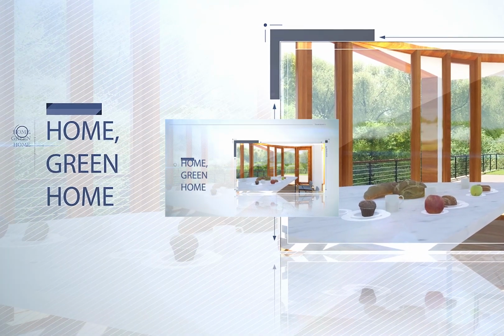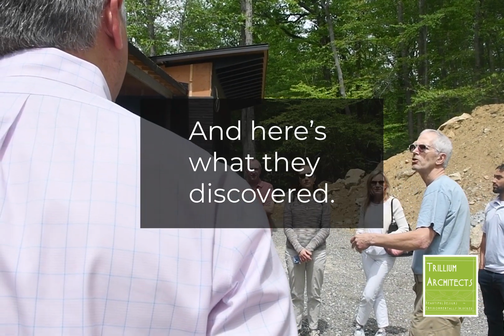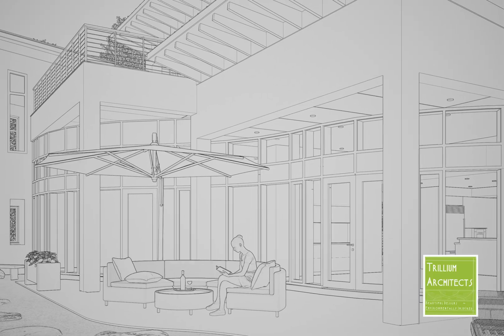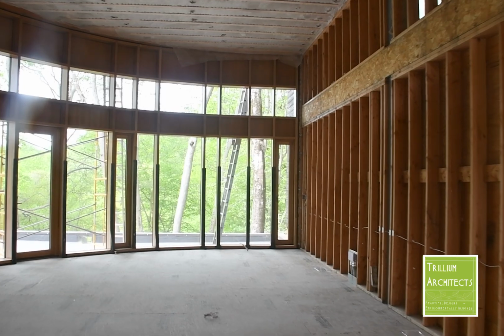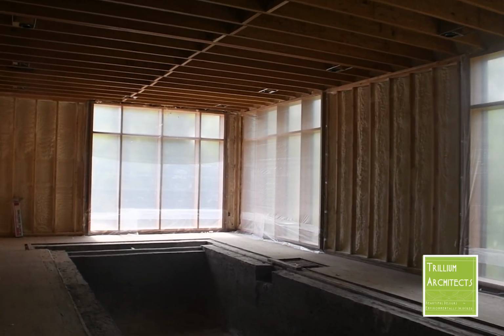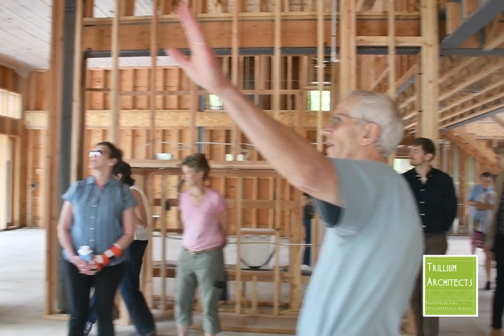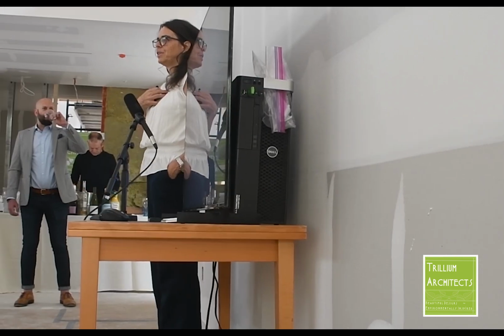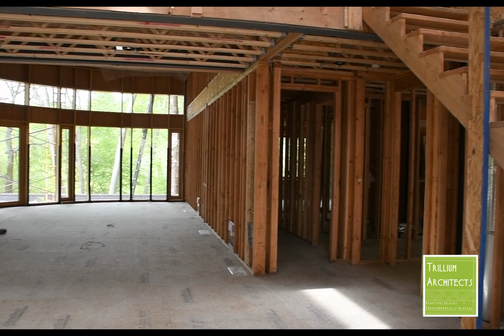Building a Passive Net-Zero Home in Greenwich, CT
In this insightful video, Elizabeth DiSalvo, founder of Trillium Architects, along with the homeowners and members of the construction team, explain the care and intricacy that goes into building a passive, net-zero home. This luxury home built in Greenwich, CT displays a great many of the best practices in building a green eco-friendly home.